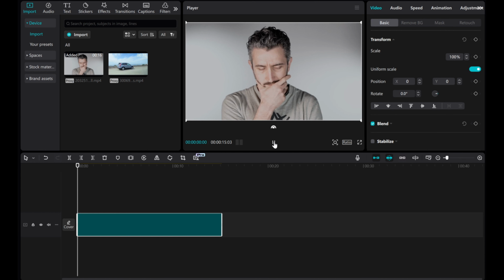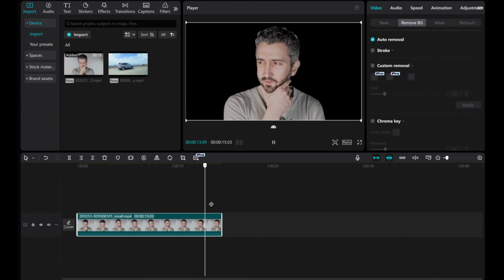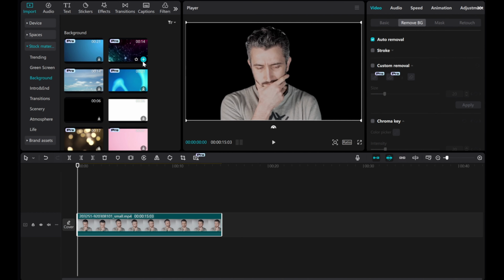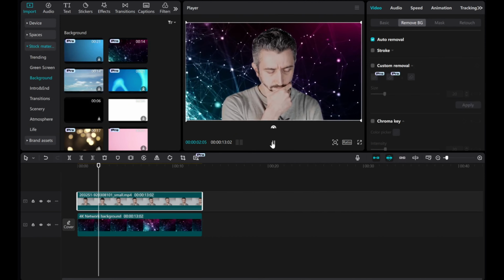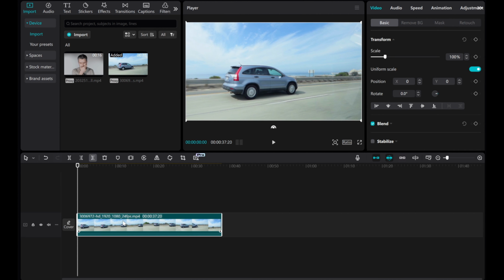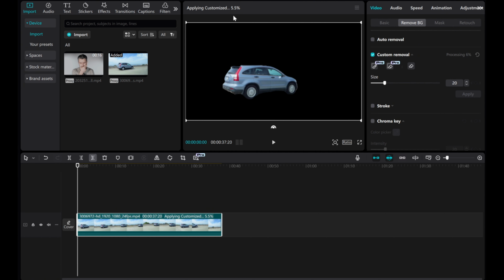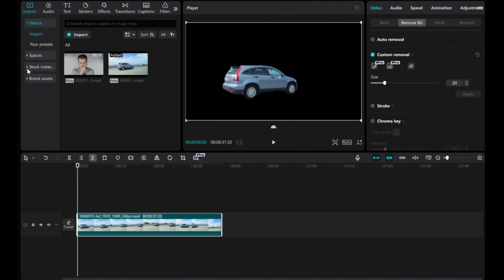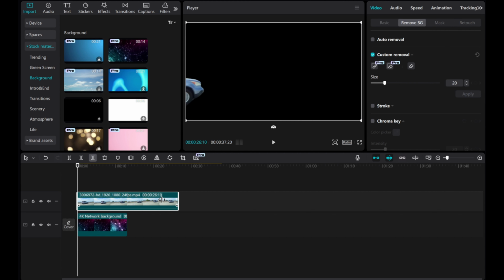How To Change Video Background On CapCut PC | 2025 Guide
Dive into the world of creative editing as we walk you through the process of replacing backgrounds in your videos with ease. CapCut